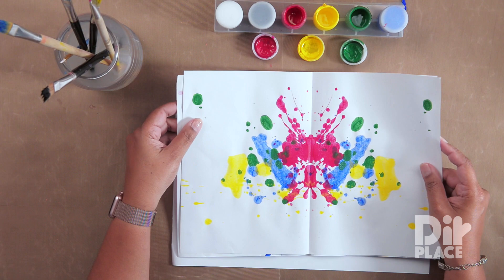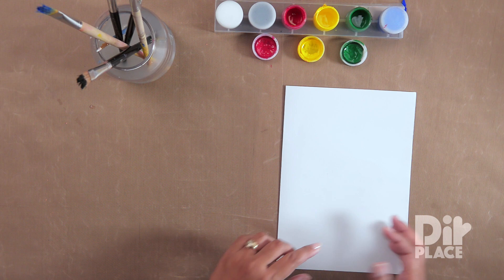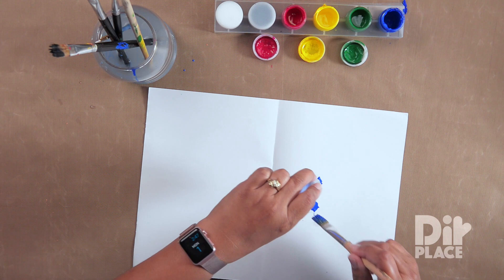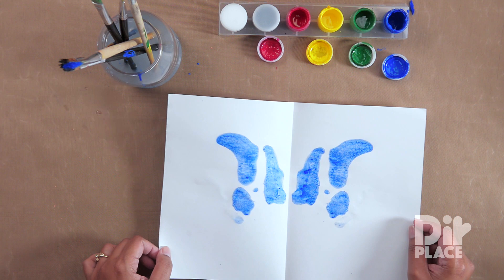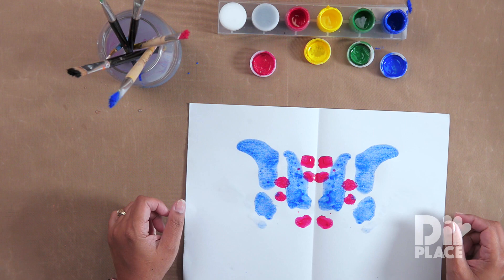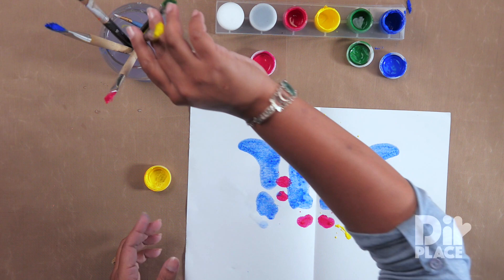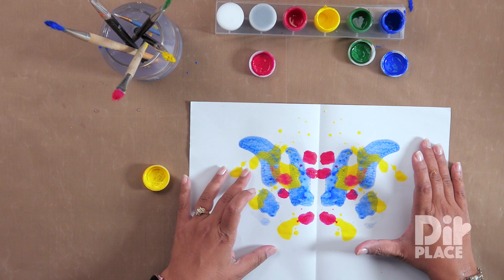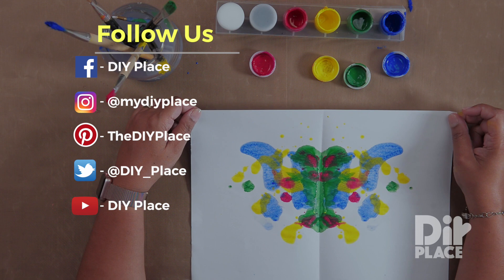HOW TO DO BLOT PAINTING - EASY FOR KIDS!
Learn to make unique blot paintings using paper and paint.

This project is featured in our book "Art and Craft for Elementary School" by Camille Wooding It contains lots of easy to learn crafts.

We have lots of cool craft ideas for kids!

Get your copy of Art and Craft for Elementary School